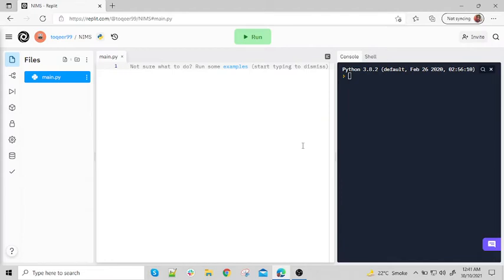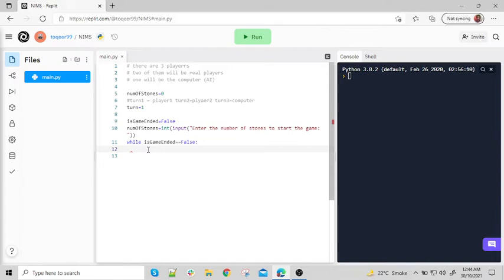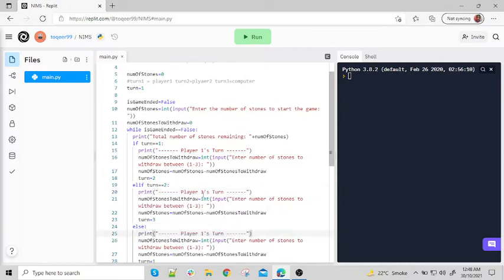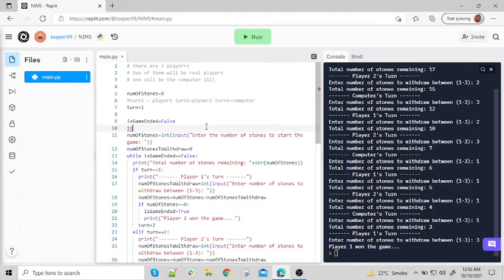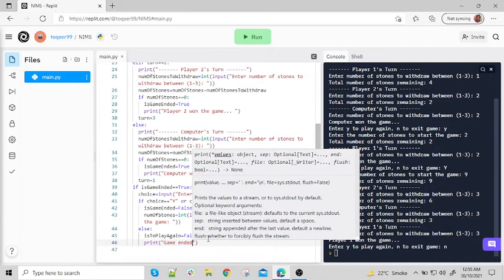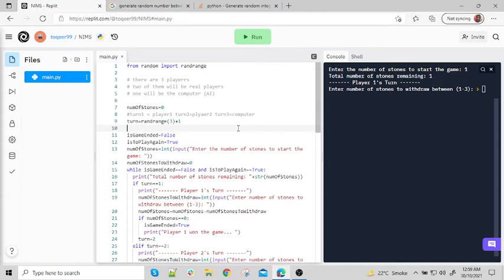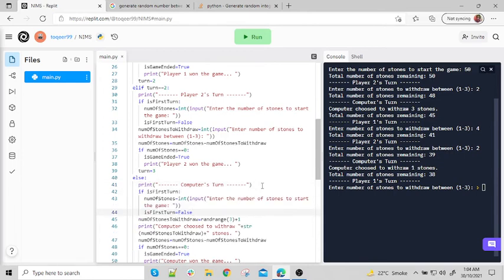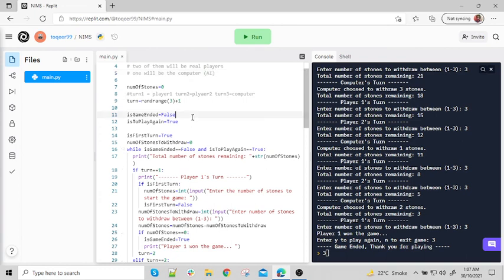The Game of Nims code In Python for beginners (solution)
The Game of Nims code In Python for beginners

Simulates the game of Nim, in which two players alternate in removing the stones arranged in piles. On each turn, a player must remove one or more stones, provided all stones come from the same pile. The player that takes the last stone/s from the only remaining pile wins the game

Nim is a mathematical game of strategy in which two players take turns removing objects from distinct heaps. On each turn, a player must remove at least one object, and may remove any number of objects provided they all come from the same heap. The goal of the game is to be the player who removes the last object.

Algorithm

The Game of Nim has been mathematically solved for any number of piles and heaps.

The key to the theory of the game is the binary digital sum of the heap sizes, that is, the sum (in binary) neglecting all carries from one digit to another. This operation is also known as "exclusive or" (xor).

Nim is typically played as a misère game, in which the player to take the last object loses. Nim can also be played as a normal play game, where the player taking the last object wins. This is called normal play because the last move is a winning move in most games; Nim is usually played so that the last move loses.

Within combinatorial game theory it is usually called the nim-sum, as it will be called here. The nim-sum of x and y is written x ⊕ y to distinguish it from the ordinary sum, x + y. In Python, XOR is denoted by ^ operator.

Truth table of the XOR or Nim-sum operation:

Nim Game (About The Game Theory)
Nim is a mathematical game of strategy in which two players take turns removing objects from distinct piles. The game will be played between the human player and the computer player. In this project, you will handle the computer player while a user plays the game. Choosing the optimal game strategy is complicated and will likely require you to do things that we have not covered yet. We will use a simplified version here.

The rules Given two piles, numbered 1 and 2, in which each pile contains some numbers of stones. In each turn, a player can choose only one pile and remove one, two, or three stones from that pile. The player who cannot move is considered to lose the game (The one who takes the last stone is the winner).

Learning Objectives

integers (int)
conditionals
iteration
input and output
Nim Game Introduction
Nim is a mathematical game of strategy in which two players take turns removing objects from distinct heaps or piles. On each turn, a player must remove at least one object, and may remove any number of objects provided they all come from the same heap/pile. The goal of the game is to be the player who removes the last object. -- Wikipedia

Project Description
Initialize both piles to have 5 stones each.
You will need a while loop to play the game (this will be in addition to the while loop in the code that is used to ask whether the human player wants to play another game.)
Play alternates between the human and computer. Use a Boolean variable to keep track of who is playing. The human player starts.
Within this while loop:
When it is the human player’s turn:
First prompt for the pile (1 or 2). Continue prompting until valid pile number is entered. A valid pile is non-empty and numbered 1 or 2.
Next prompt for a number of stones to be removed from that pile. Continue prompting until a valid number of stones is entered.
When it is the computer’s turn:
Select the pile that the human player did NOT use on their turn. If the selected pile is empty, select the other pile, i.e. the one the human player used on their turn (note that if both piles are empty the game should have already ended).
The number of stones to be removed by the computer is always 1 stone.
Then, remove the stones from the pile. Display the number of stones in each pile after removal. Remember to switch players.
The player who takes the last stone is the winner.
When the game has come to its conclusion, the program should output whether the human or the computer won. It then should display the cumulative record and ask the user whether to play again. (And if the user selects to play again, your program should.)
If the user choose not to play the game again, the program should display a goodbye message.
Your program should verify that each of the user's moves is valid. (That is, the pile must be legal, the user must remove between 1 and 3 stones, and the user must not remove more stones than the pile holds.) If the user's move is illegal, your program should repeatedly print a sensible error message and get a new input, until the user selects a legal move.